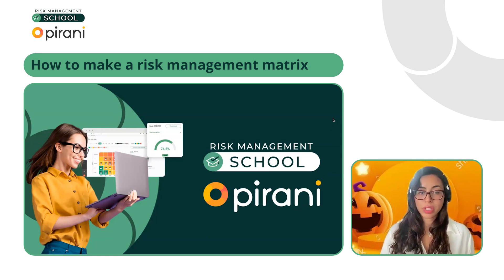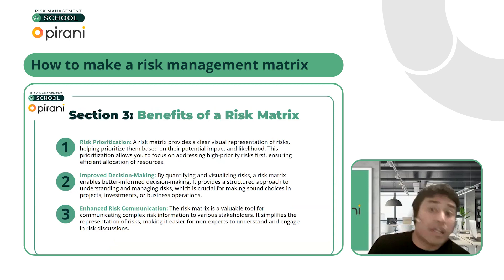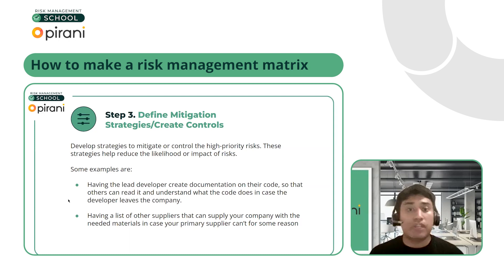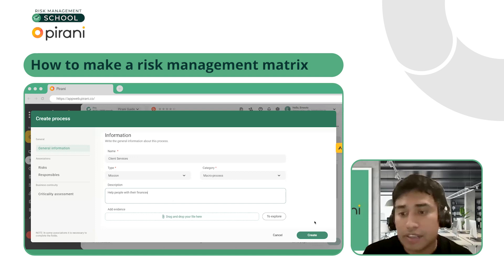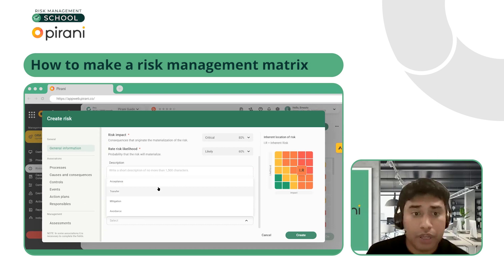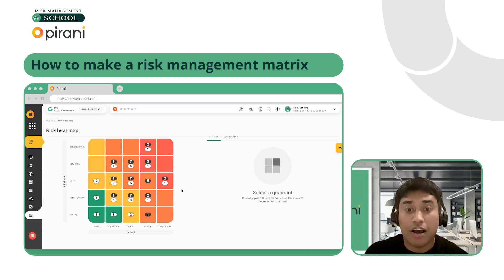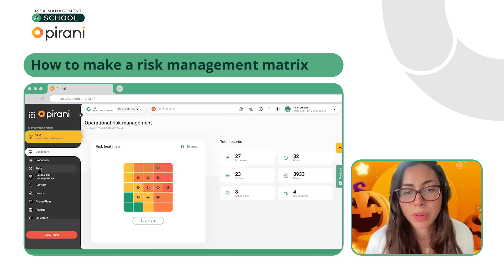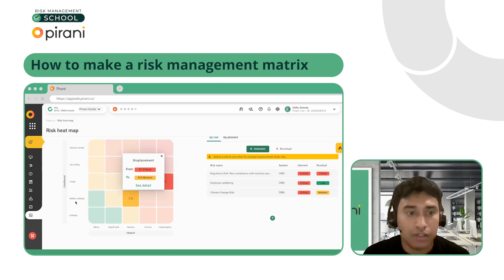How to make a risk management matrix 🤔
🎓 Risk Management School
In this session, Ernesto Esquivel, Sales Development Representative at Pirani, teaches us the importance of Risk Management, what is a Risk Management Matrix, benefits of Using a Risk Management Matrix, Steps to Create a Risk Management Matrix, examples, and Best Practices.